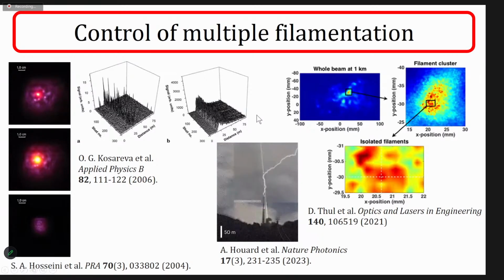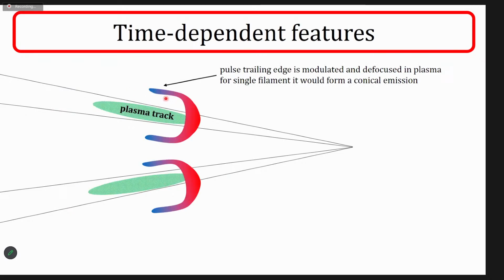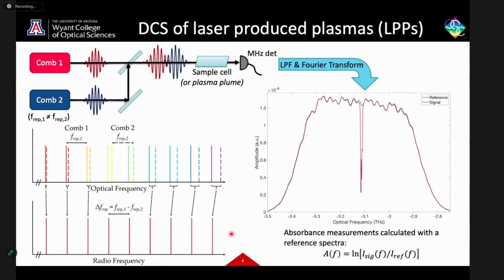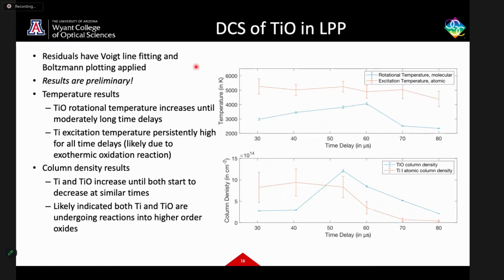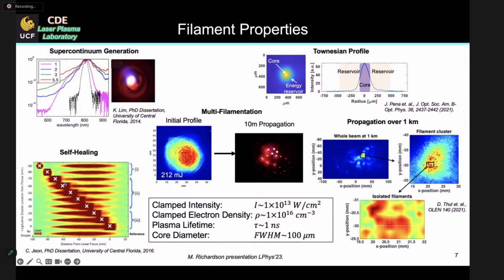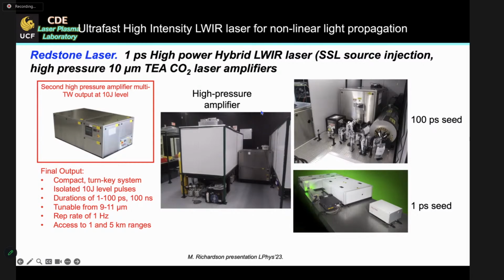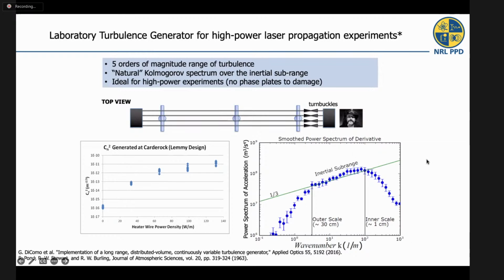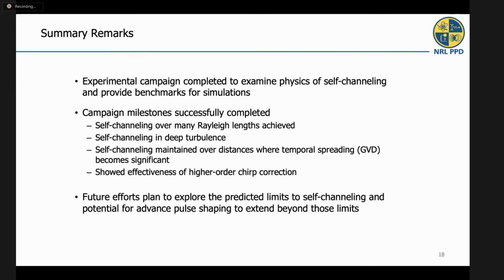LPHYS'23 Seminar 5, S5.2